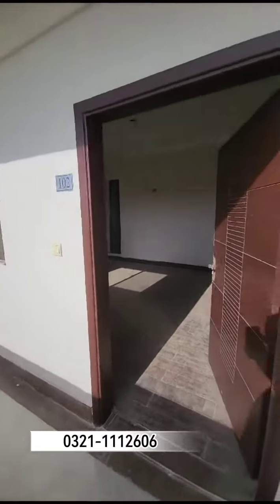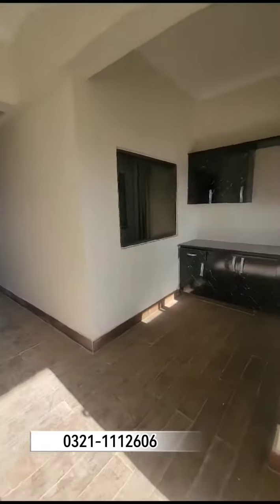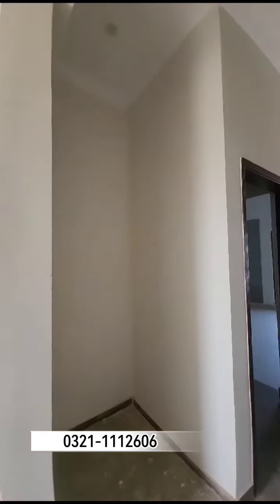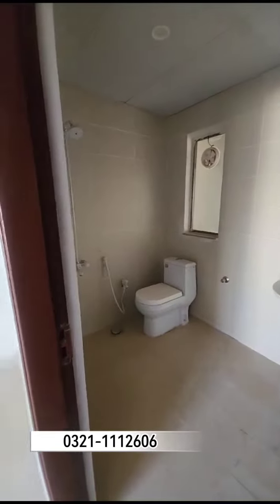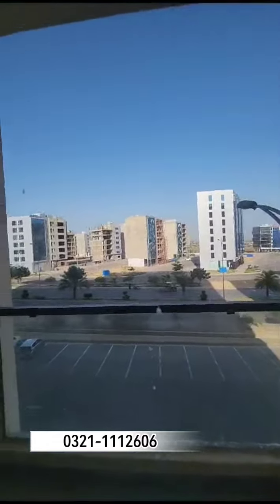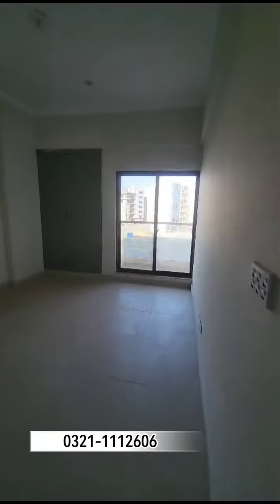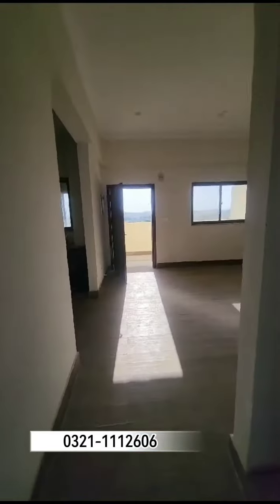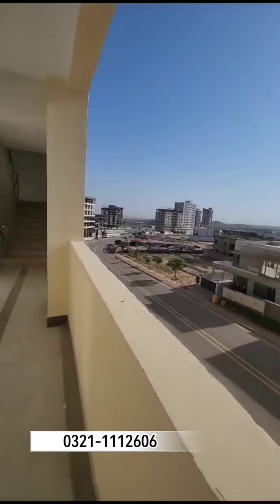Liberty Residency Apartment Inside Tour Bahria Town Karachi